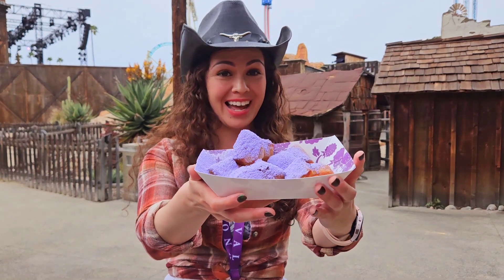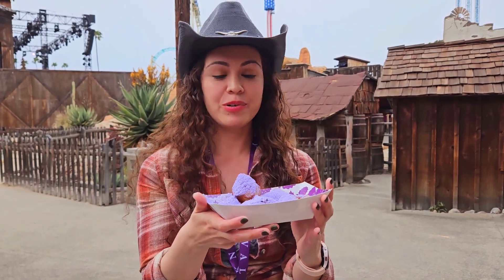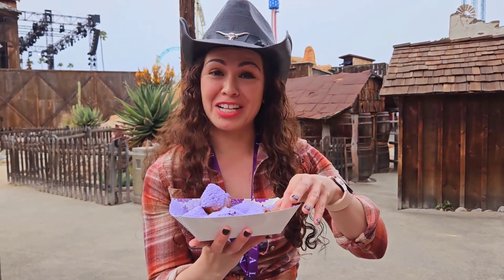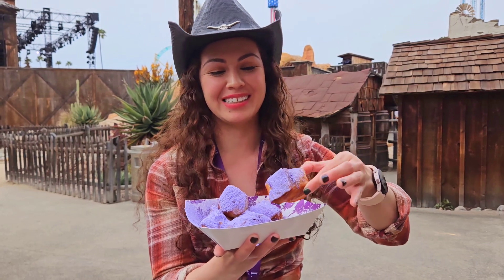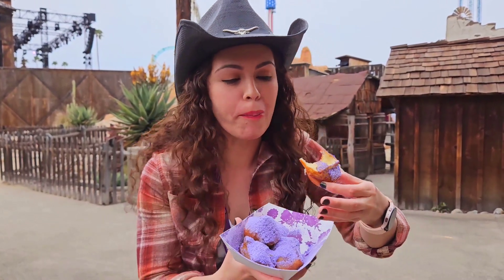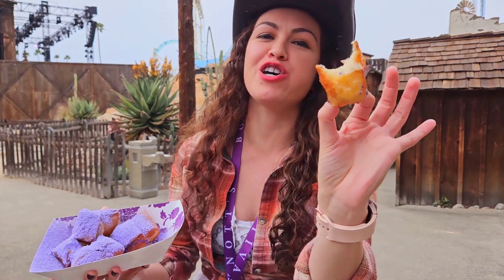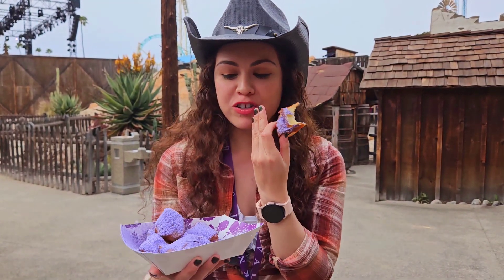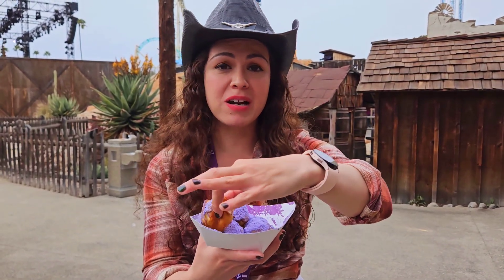Tried the Boysenberry Beignets at Knotts Berry Farm's Boysenberry Festival 2023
These aren't included in the tasting card but SO worth the 9 bucks! They are crispy, flaky, and not too sweet. I hope they consider adding these as a year-round item at the churro stand. No shade, they were way better than the Disneyland ones!